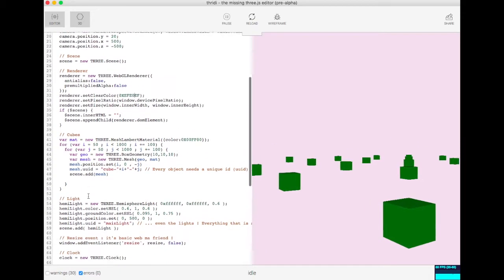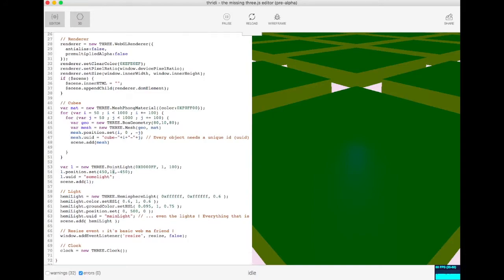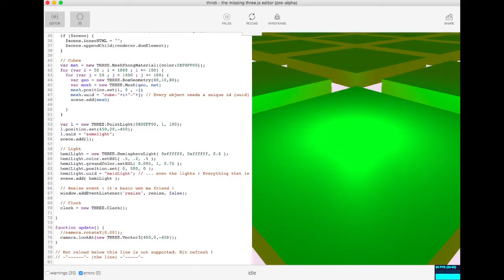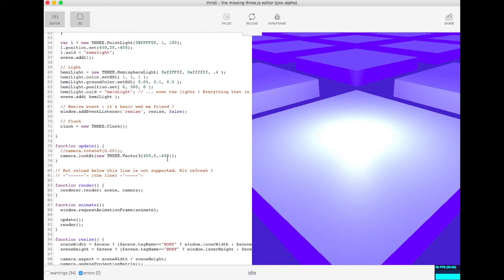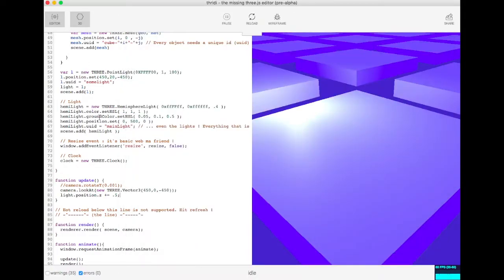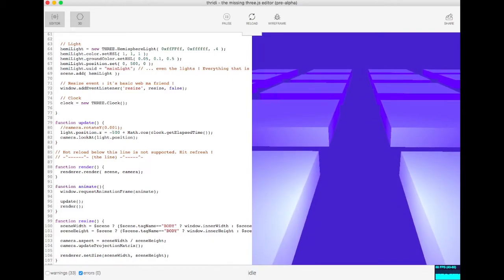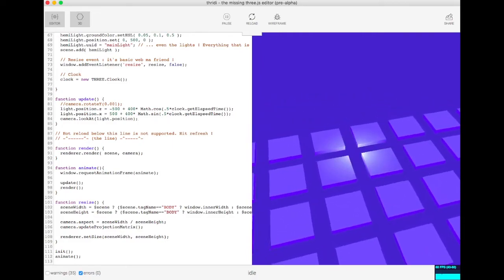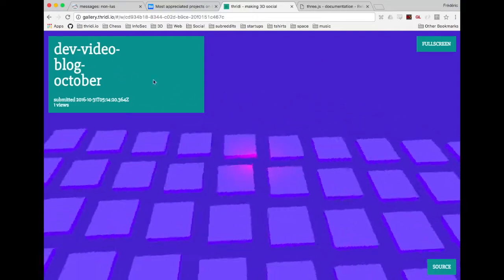Thridi weblog OCTOBER 2016 - A little bit more hot-reload ... and the gallery